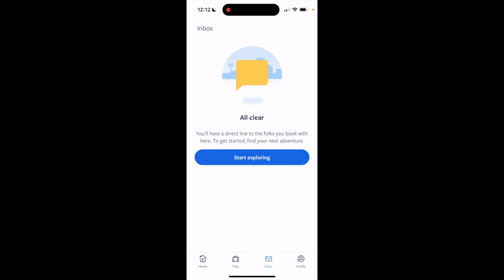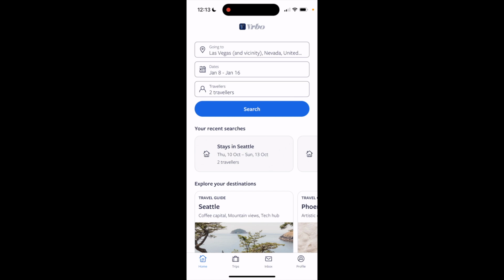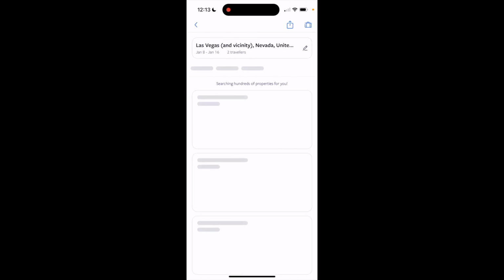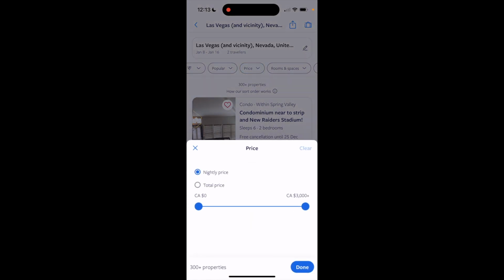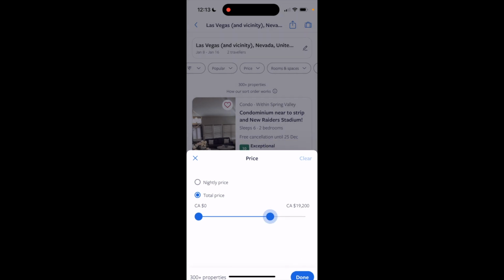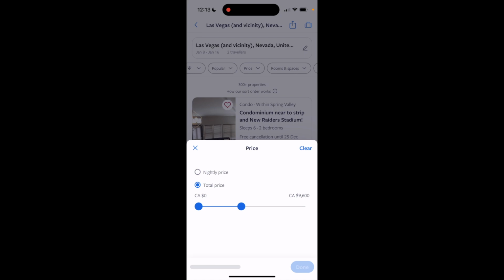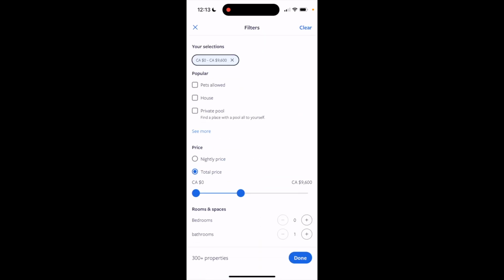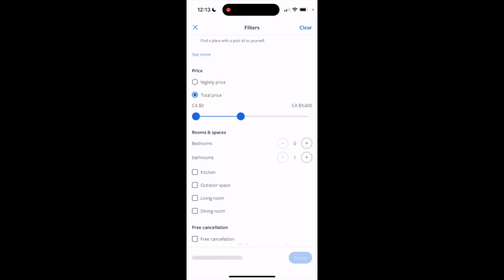How To Edit Total Price Filter On Vrbo | Step By Step Guide - Vrbo Tutorial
This guide helps travelers effectively use the total price filter on Vrbo, allowing for precise budget management. Learn to customize search results by specifying the total cost range, making it easier to find rentals that meet your financial criteria.

How to adjust total price settings on Vrbo, Searching for Vrbo properties within a budget, Using total price filters to find Vrbo listings, Tips for setting total cost limits on Vrbo, Navigating Vrbo’s total price filter for rentals